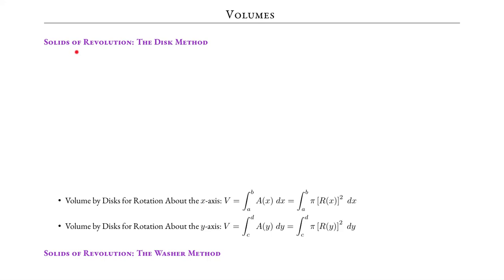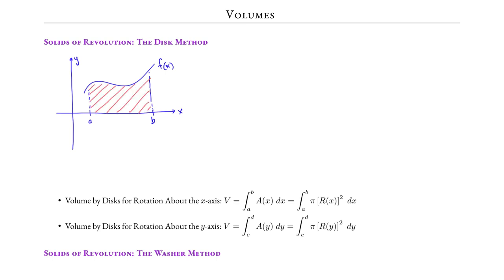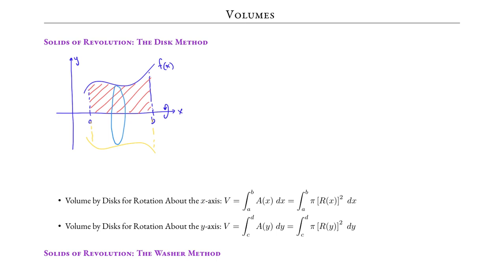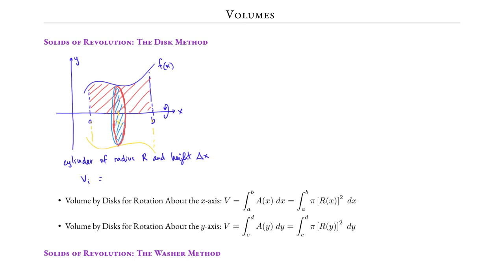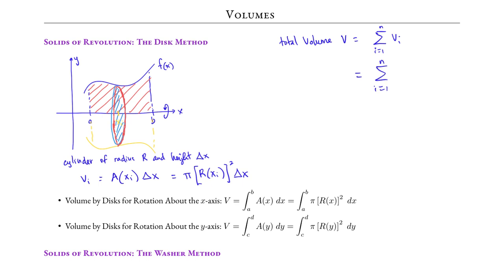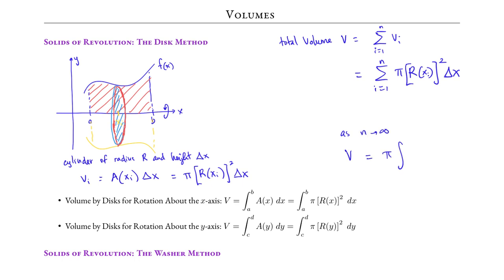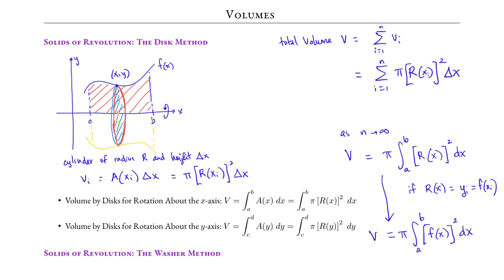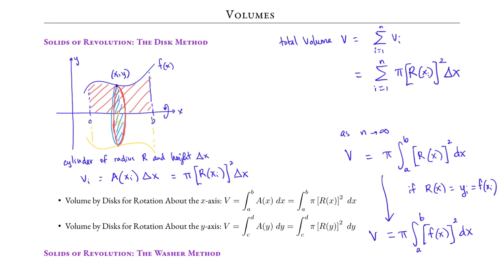Calc2s0602b Volumes of Solids of Revolution Disk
Volumes of Solids of Revolution Disk